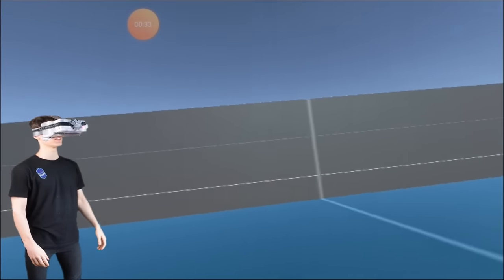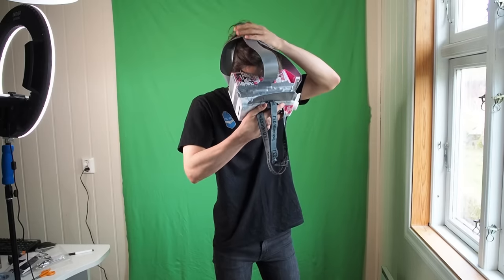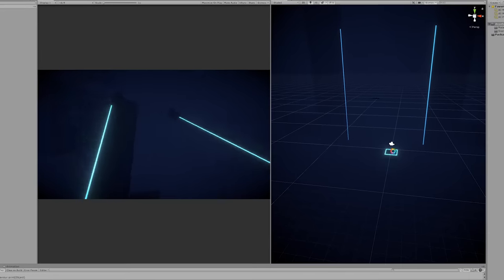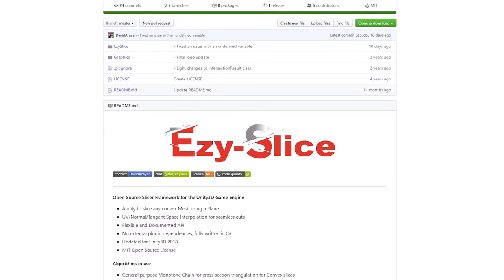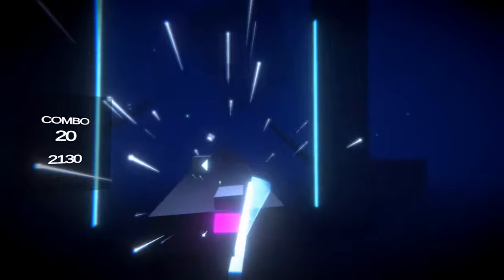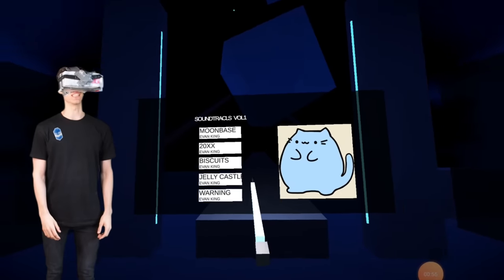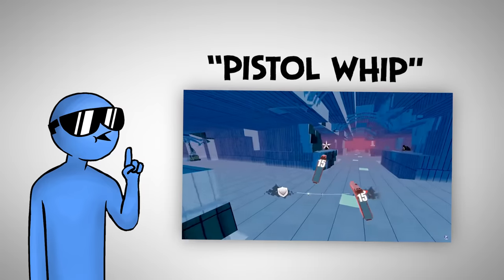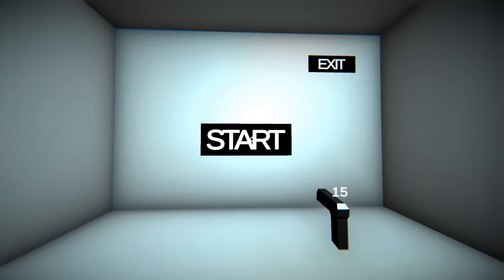I Made my Own VR Headset... using duct tape and milk cartons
haha this vr video is a disaster

Tracklist:
0:00
0:10 - 0:55
1:05 - 1:56
1:58 - 3:30
4:00 - 5:00
6:46 - 7:25
8:15 - 9:10
9:13 - end

//longer description
So after all the Half Life Alyx VR hype, i decieded to make my own VR headset, cuz i dont have a real one. It ended up being not the best idea ever, and theres even this thing called google cardboard vr, so google straight copied me, but its fine, as long as google accepts my boxing match invitation. Anyway in the next episode we'll make a proper vr headset with arms, so i dont have to use my face to scream with, cuz thats kinda hard. Making a vr headset and vr games was fun tho, and ill probably get my hands on a real vr headset soon, maybe the valve index or like the oculus rift s or maybe just the oculus quest. all the games are made with unity btw, but i didnt use the vr support cuz im dumb lol. anyway thanks for watching and why are you reading this? you know this is just metadata right get outta here kiddo before i slamdunk

Anyway would you wanna see me make a proper vr game with a proper vr headset? could be fun, and i think its pretty easy to make vr games with unity, so ill probbaly do it gamers

Also if you wanna try this for yourself, there are many video on youtube actually, like "how to make virtual reality cardboard headset" or something like that, and usually they make vr headsets from stuff you can find in your home, so its something to try out. tho obviously if you have some milk cartons lying around, i recommend you try building the oculus milk, as its an absolute unstoppable machine

//about
Hey! If you're new here, welcome! I'm an indie game developer, currently working on a physics based game using Unity. This is my devlog / devblog where I show off the progress I make on it. I'll try uploading every week, but I'm pretty busy with university and part time job, so I won't have time every week. But I'll do my best!

PC SPECS:
GTX 1060
i9-9900k
32GB RAM

Laptop / tablet
Surface Pro i5, 8GB RAM, 256GB Storage

My Equipment:
Keyboard - Varmilo VA88M rgb
Mouse - Logitech G305
Mic - AT2020+
Screen - ViewSonic 24" LED Curved VX2458

If you enjoyed this video, here are some other really good ones I was inspired by:

Dani (This guy kinda sucks, but it's an alright video i guess)